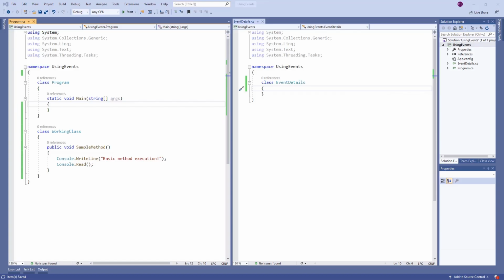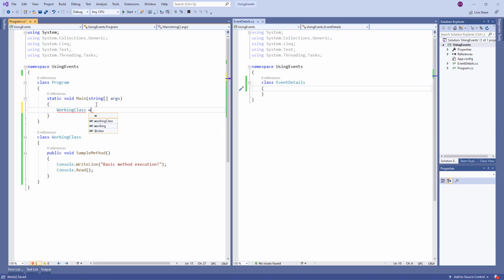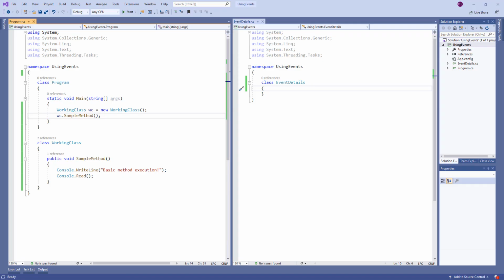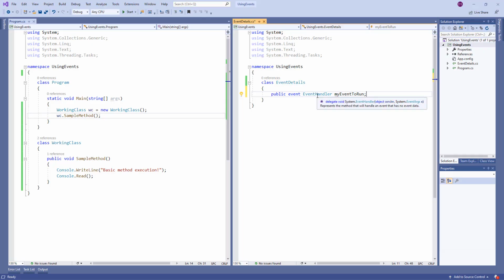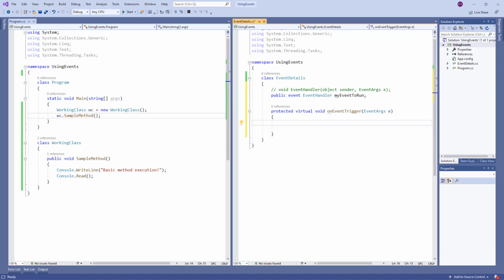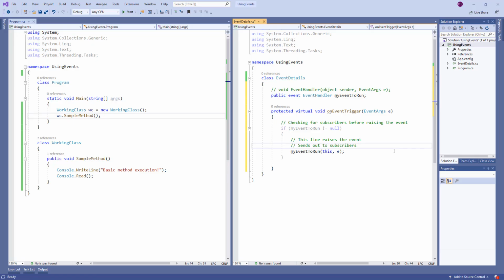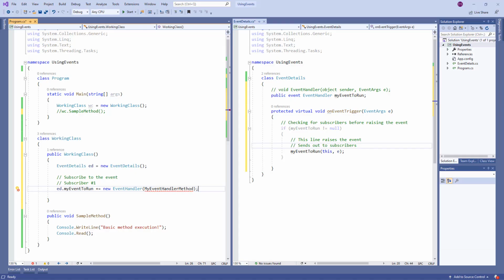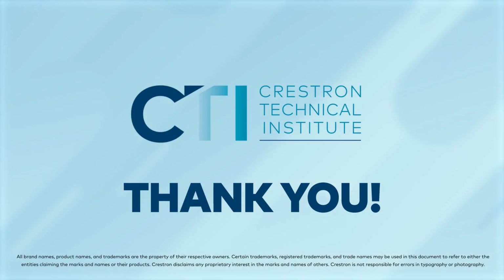CTI | Object-Oriented-Programming (OOP) for Crestron: Events | Define and Subscribe